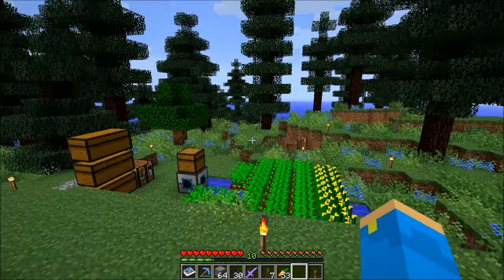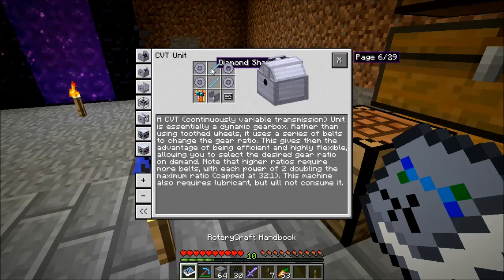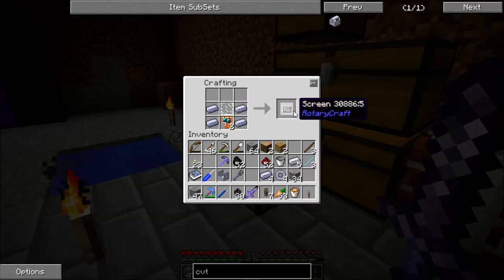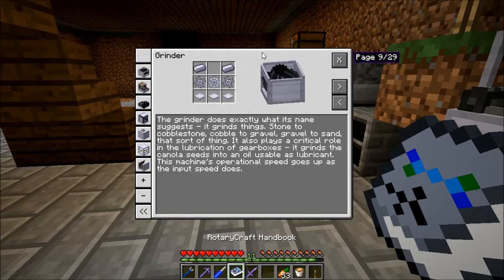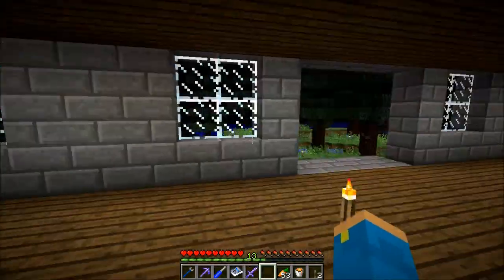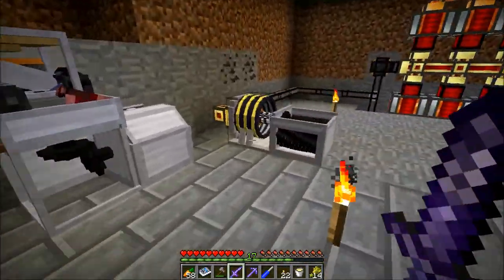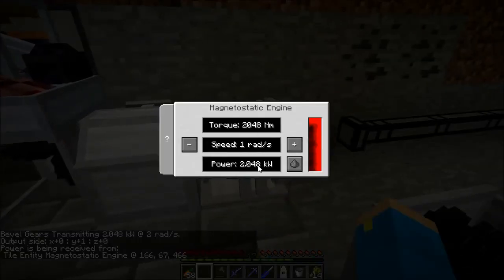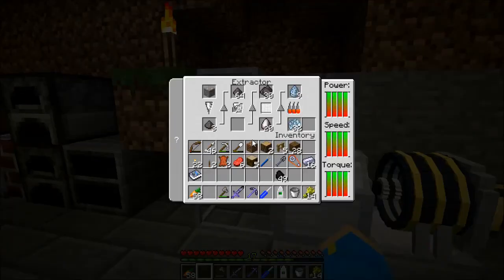SolitaryMini -7- RotaryCraft Updates & Gearboxes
At the time of writing SolitaryCraft has already updated to the latest version of RotaryCraft, and it includes a rather large nerf to the Magnostatic Engine. Anyways, we'll use a gearbox to fix the problem!

 SolitaryCraft is a mod pack in the ATLauncher. It's highly configurable and flexible.This Let's Play is using just six major mods:

1. Applied Energistics
2. Extra Utilities
3. MineChem
4. MineFactory Reloaded
5. RotaryCraft
6. Thermal Expansion